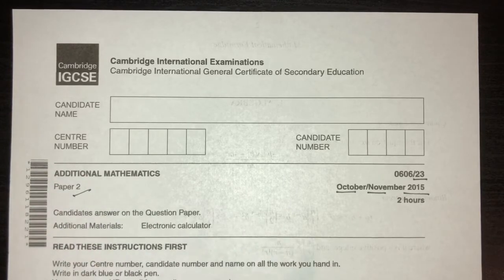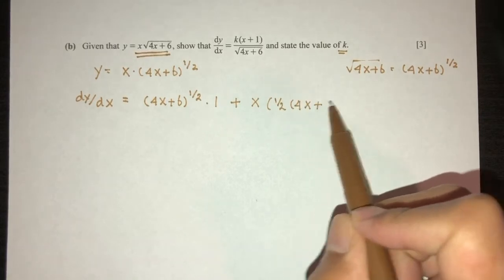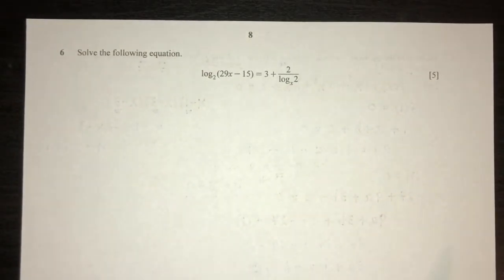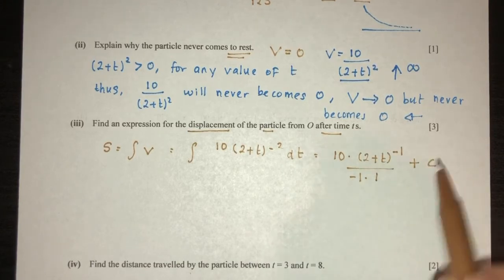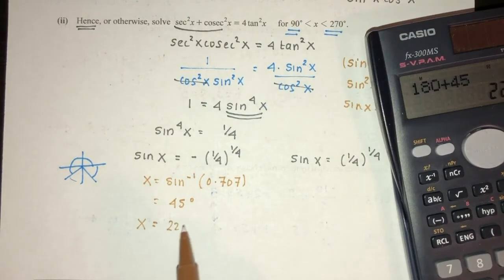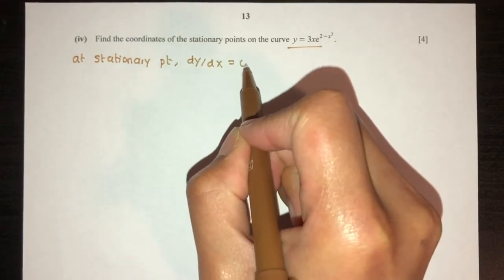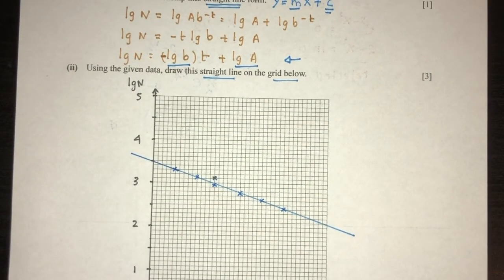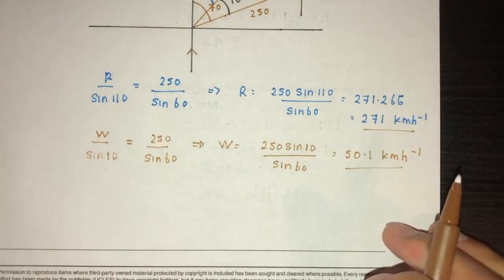IGCSE Add Math October November 2018 Paper 23 0606/23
IGCSE Additional Mathematics October November 2018 Paper 23 0606/23 Past Papers Full Solutions

00:00 Intro
00:17 Question 1
03:00 Question 2
06:56 Question 3
11:21 Question 4
14:44 Question 5
19:47 Question 6
26:06 Question 7
31:30 Question 8
40:24 Question 9
45:15 Question 10
52:36 Question 11
01:04:03 Question 12